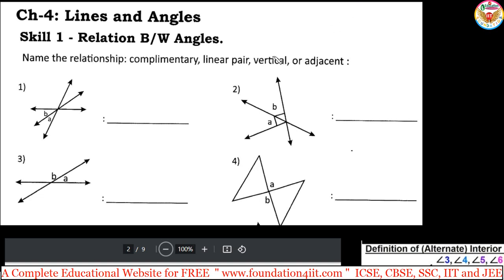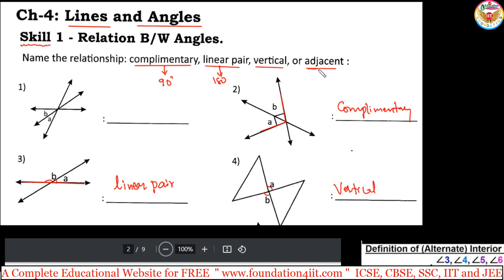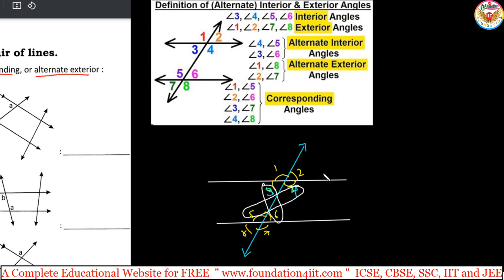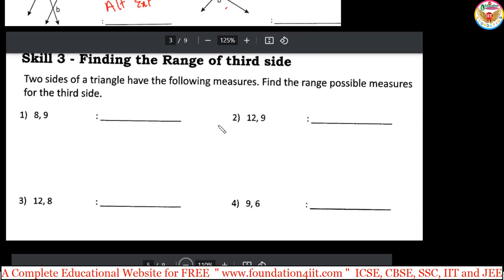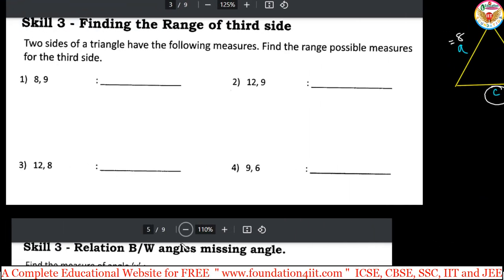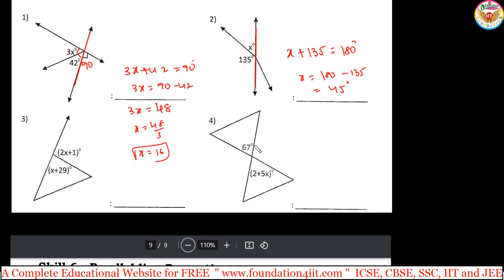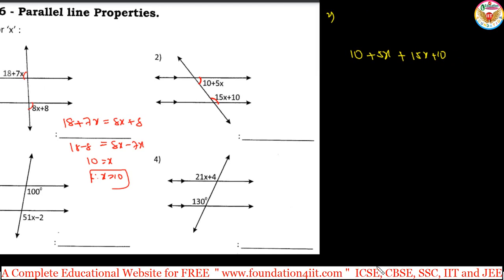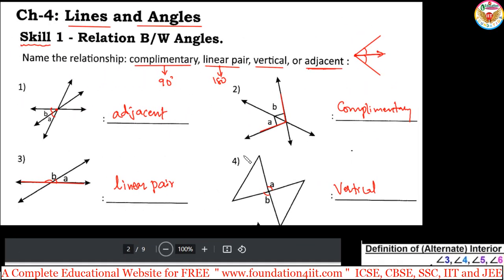Lines and Angles || Basic Mathematics Skills || Class 7 @ Ch: 04 of 12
- Albert Einstein

For Basic Mathematics Skills Material ( Pdf files ):
Class 7 @ Ch 4 pdf file :

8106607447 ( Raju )